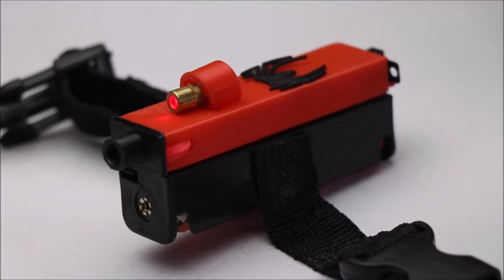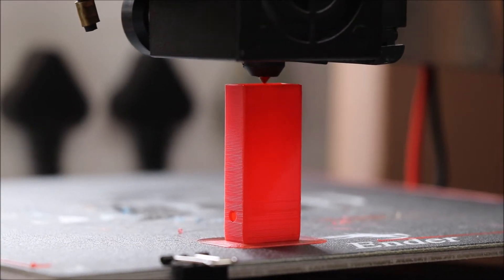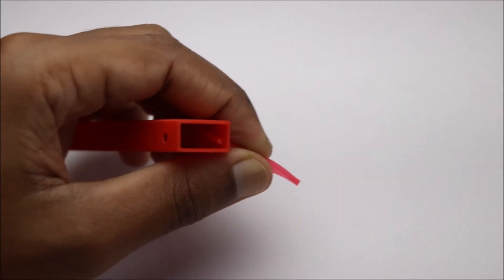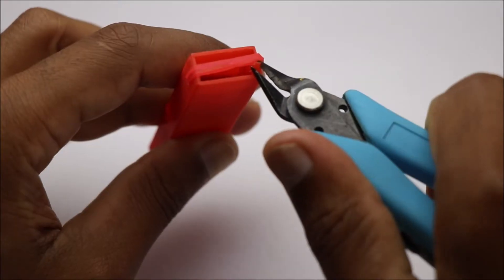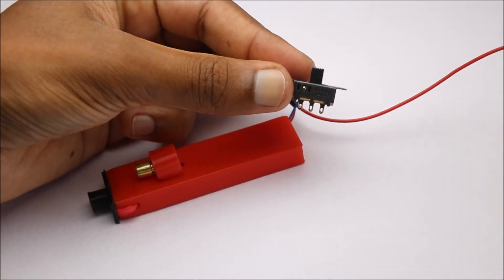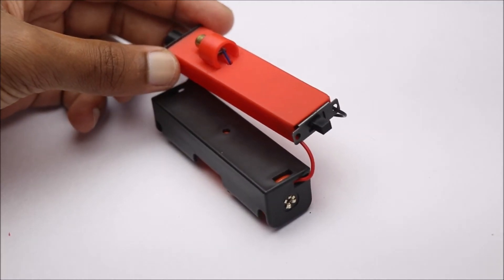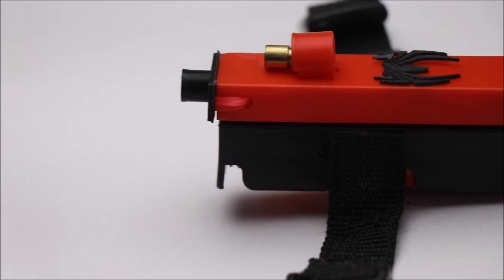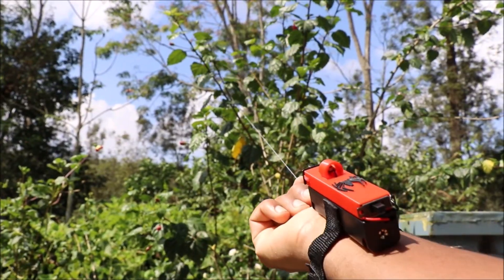How to Make Functional Spider-Man Web Shooter without Springs and Magnets | DIY Special Web Shooter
This video shows How To Make a 3D printed Spiderman Web shooter Without spring and magnets that have a laser guide
how to make amazing web shooter from 3d printed parts that shoot web far and do not use any spring for its working
These rubber band web-shooters are very easy to make and I have given detailed step by step tutorial on how to build this
Lithium-ion battery with case
Red laser diode
If you want a free design file for this project Check